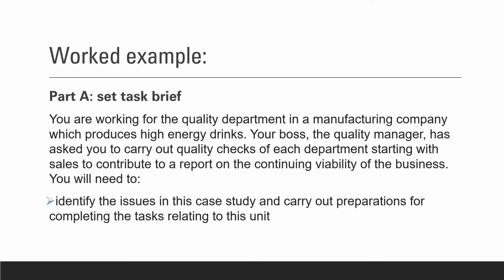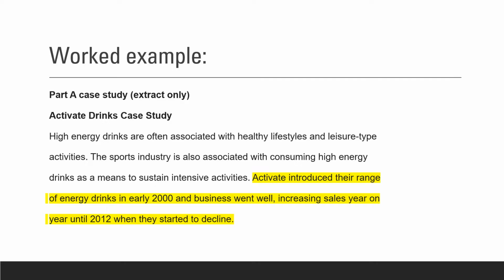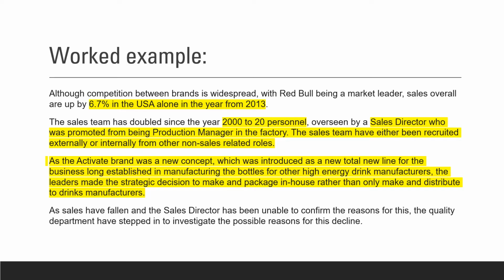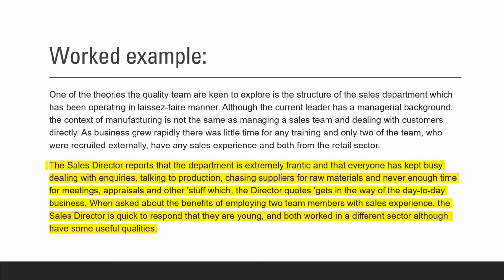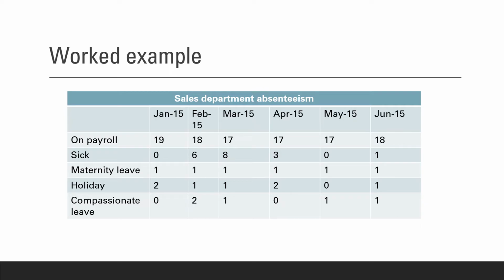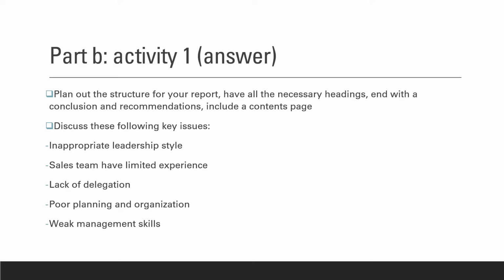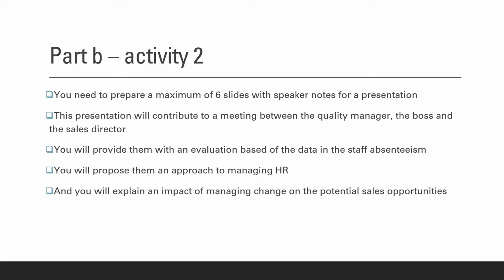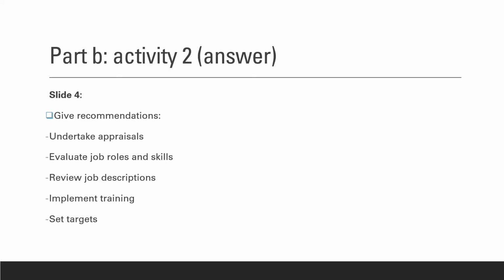BTEC Business, Level 3, Unit 6 - How to do the exam + tips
Hi Guys! In this video I have covered how to go about the unit 6 exams and tips and tricks to help you. Good Luck!

For the resources of this video you can go to my TES shop: